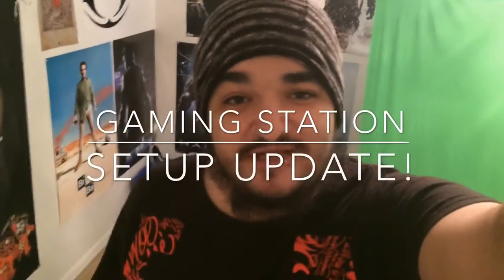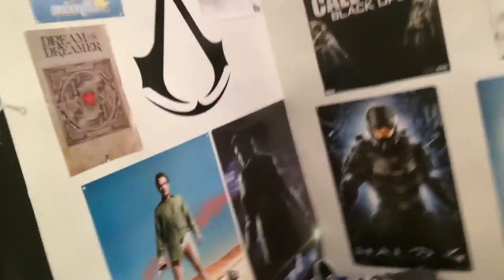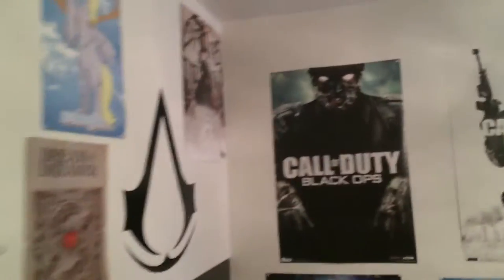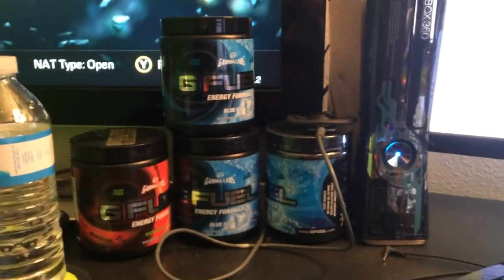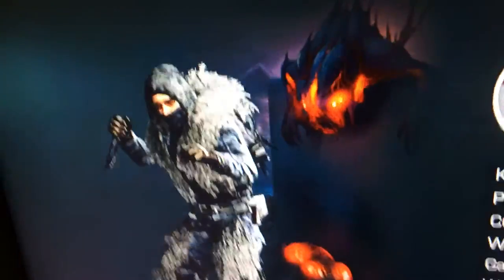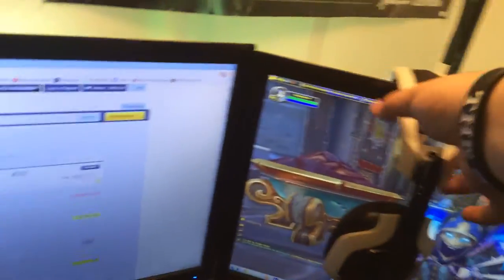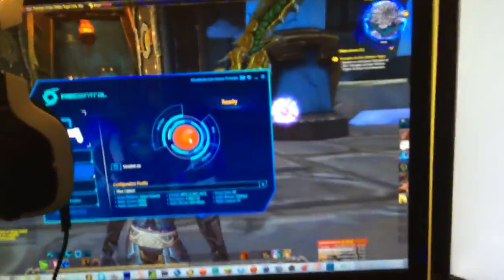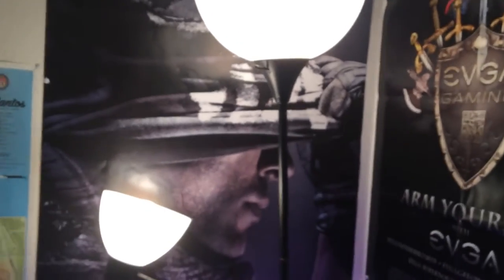Billeh's Gaming Battlestation Setup Update For Winter 2013!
Case(NZXT Guardian 921 RB Gaming Case)
Processor(AMD FX-8120 CPU (8x 3.10GHz/8MB L2 Cache))
Motherboard(Gigabyte GA-970A-D3 -- AMD 970)
Memory(8 GB [2 GB X4] DDR3-1600 Memory Module
Video Card (EVGA GTX 780 Superclocked w/ ACX Cooling!)
Power Supply(800 Watt -- Standard)
Processor Cooling(Liquid CPU Cooling System [AMD] -
Primary Hard Drive(40 GB Intel 320 SSD - Single Drive)
Data Hard Drive(1 TB HARD DRIVE -- 32M Cache, 7200 RPM, 6.0Gb/s - Single Drive)
Optical Drive(24X Dual Format/Double Layer DVD±R/±RW + CD-R/RW Drive - Black)
Sound Card(3D Premium Surround Sound Onboard)
Network Card(Onboard LAN Network (Gb or 10/100))
Monitor x3 (22" LED 1920x1080 -- ASUS VS228H-P (21.5 viewable))
Keyboard(Razer Lycosa Gaming Keyboard Mirror Edition)
Mouse(Razer Naga Molten Edition)
Operating System(Microsoft Windows 7 Home Premium + Office Starter 2010 (Includes basic versions of Word and Excel) - 64-Bit)
Flash Media Reader / Writer(12-In-1 Internal Flash Media Card Reader/Writer - Black)
Razer Goliathus Large Mouse Pad
Gaming Headsets - 2013 Astro A40's w/ Mixamp Pro!
3 TB WD External HDD